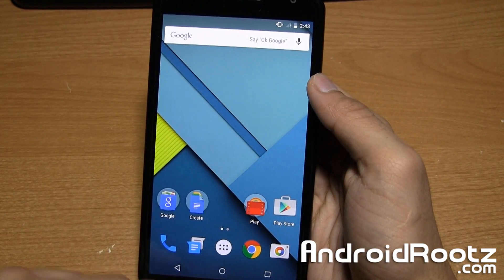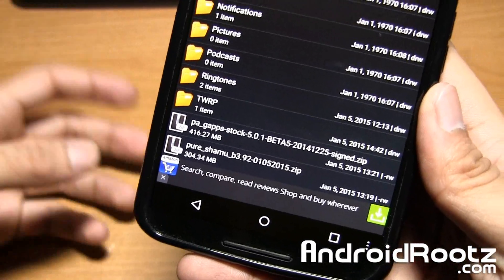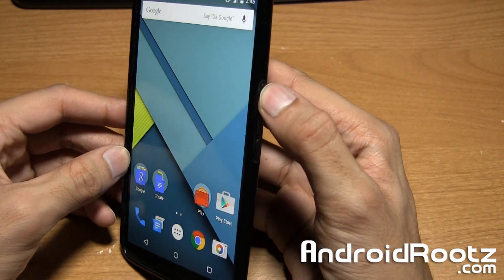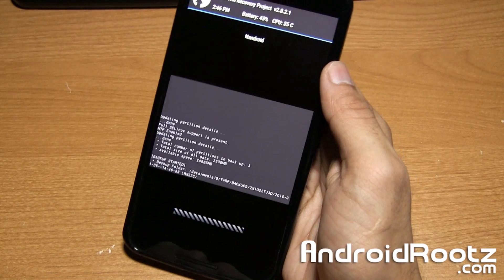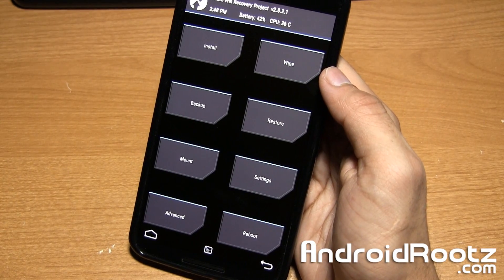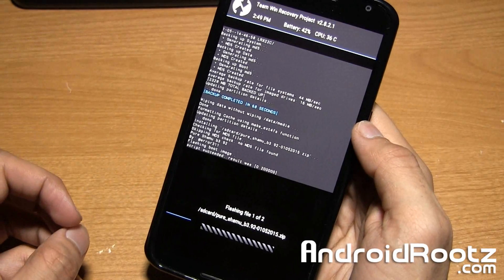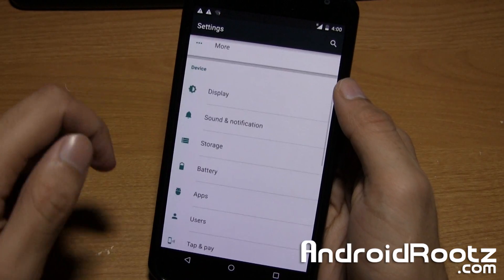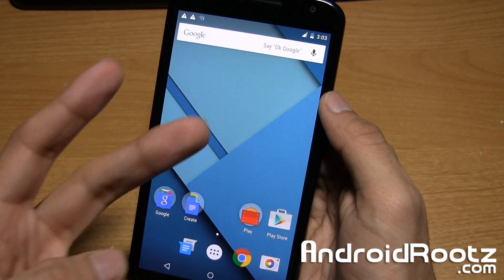How to Install Custom ROMS on Nexus 6!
Here's a detailed guide on how to install custom ROMS on a Nexus 6.

Best Cases for Nexus 6!